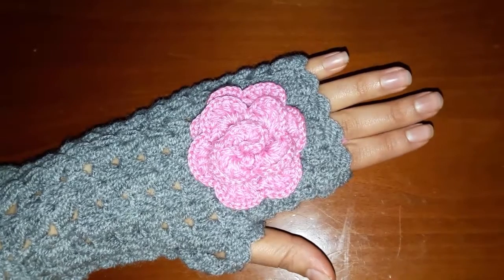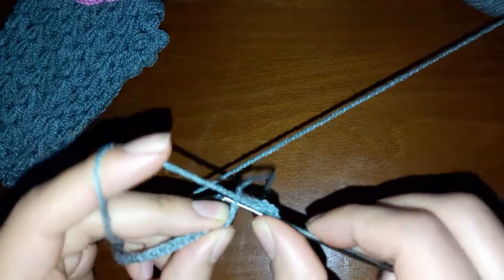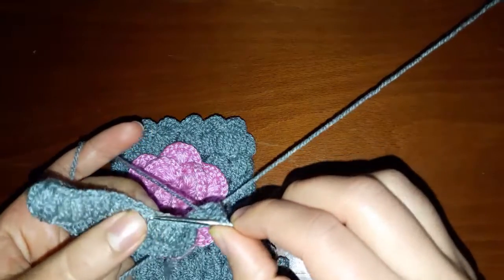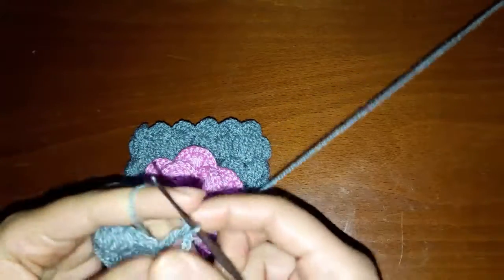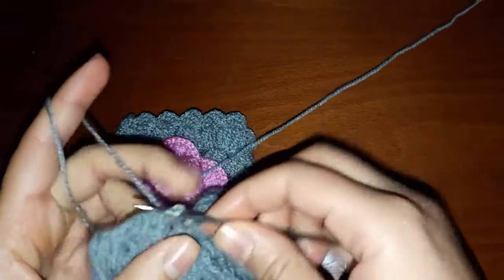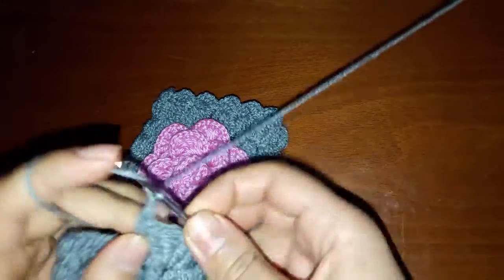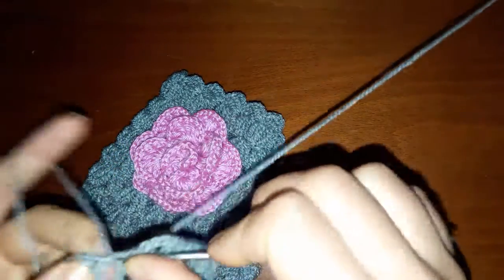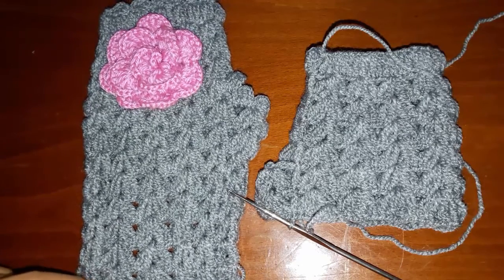Crochet Fingerless gloves Tutorial | new 2018 HD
hi crocheters of the world, I love to crochet I also design lots of crochet projects and this is the place where I share my creations with you, I also like to find new stitchs or crochet tecniques and to share them with you so if you are a crocheter this is the right place for you so WELCOME